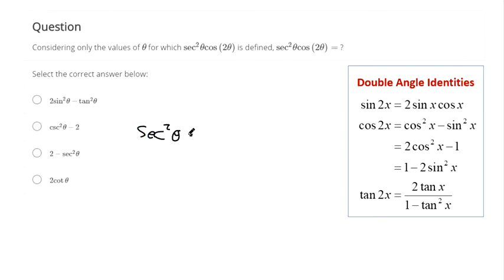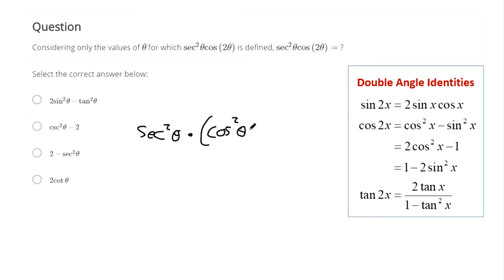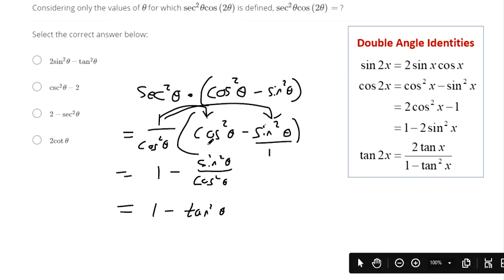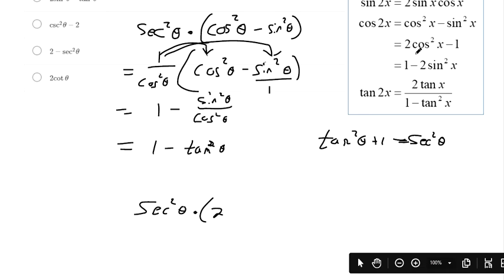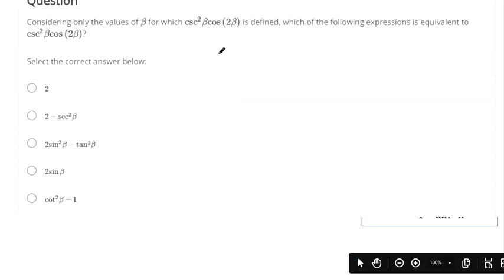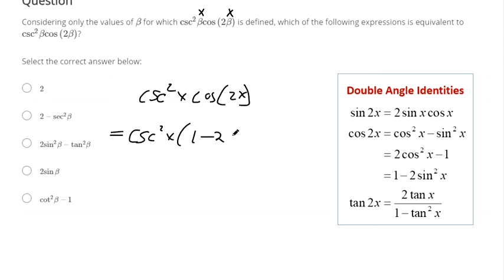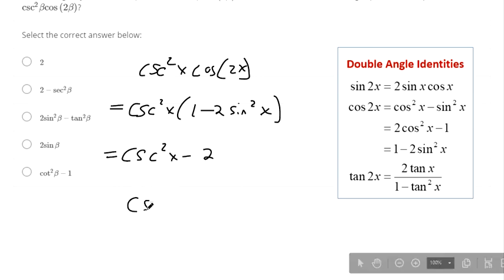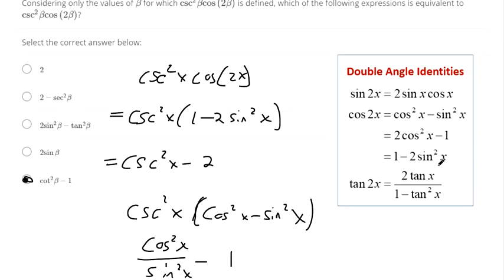Use double angle formulas to simplify trigonometric expressions